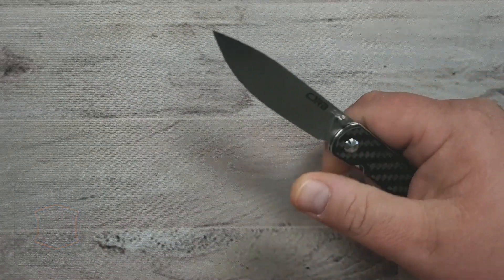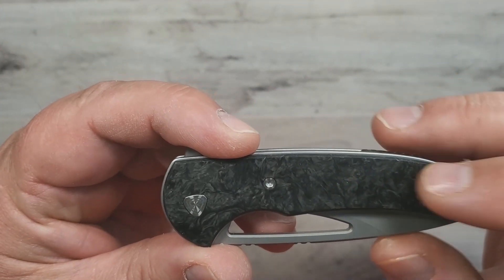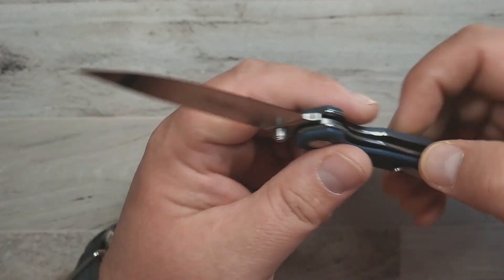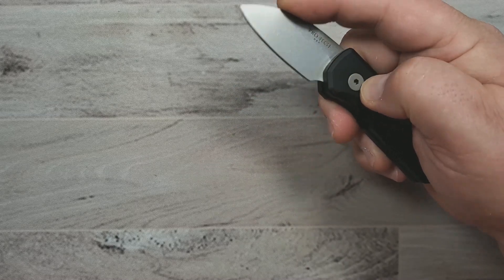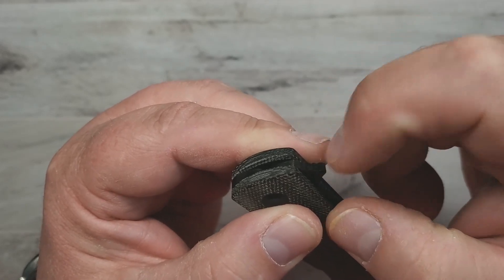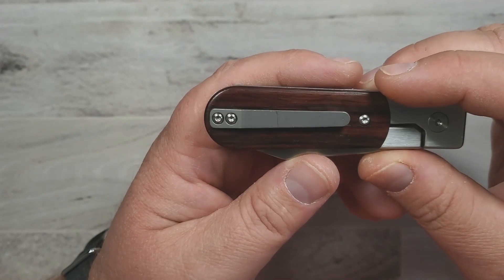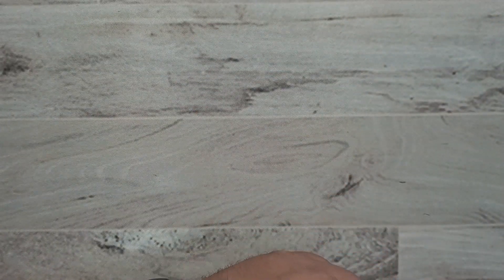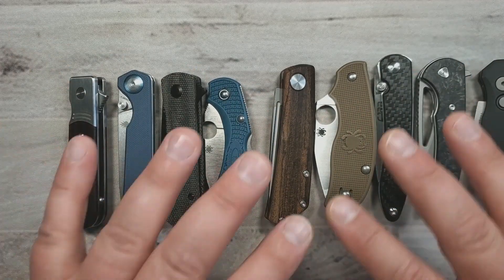Best Small EDC Knives - A Mild Mannered Top 10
Here we go, 10 of my very favorite small EDC pocketknives. What are some of your favs?

Find me over on Instagram at Mild Mannered EDC